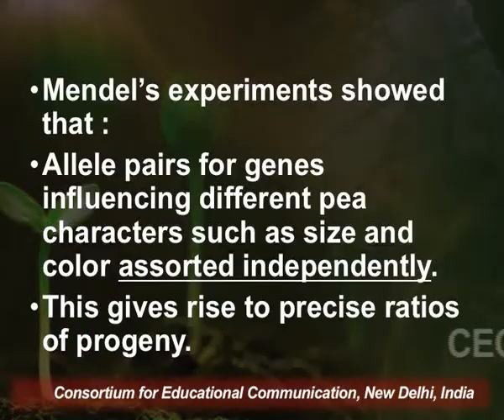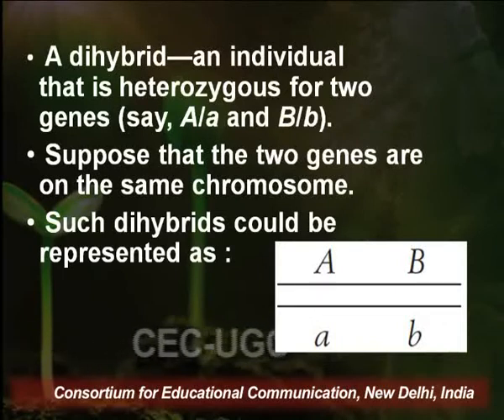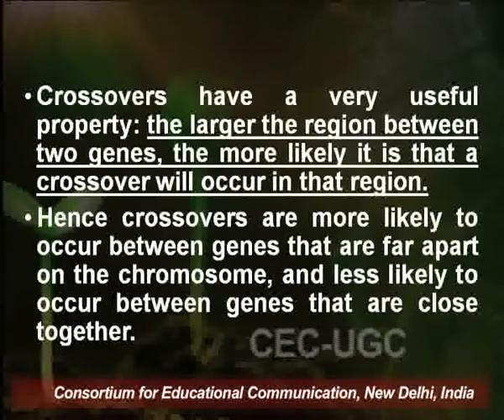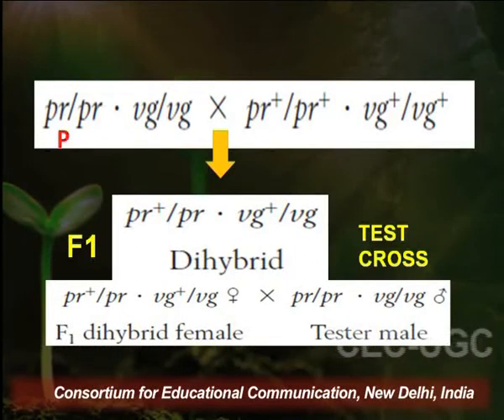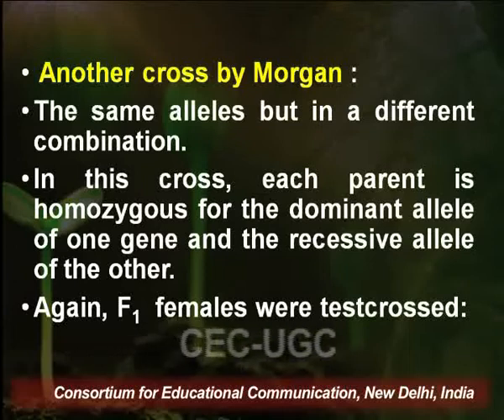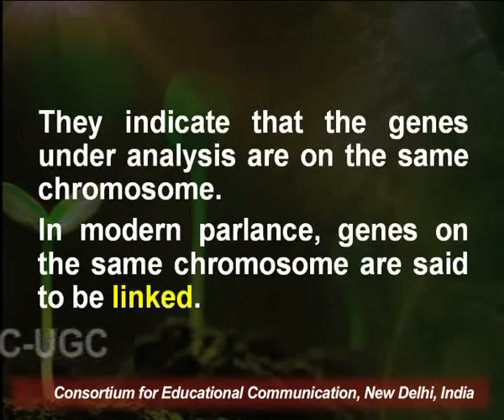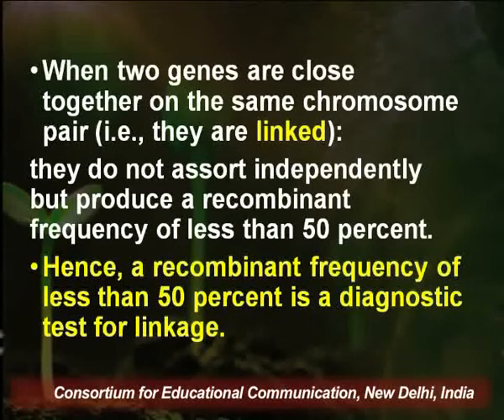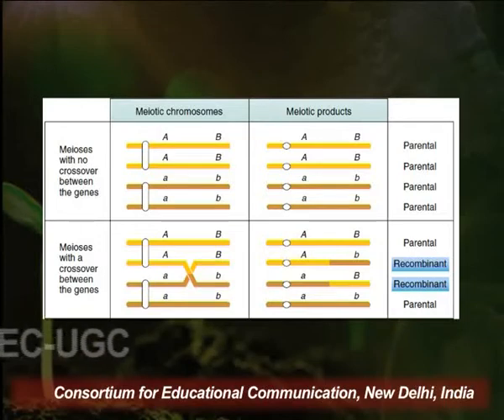Crossing Over - I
This Lecture talks about Crossing Over - I.